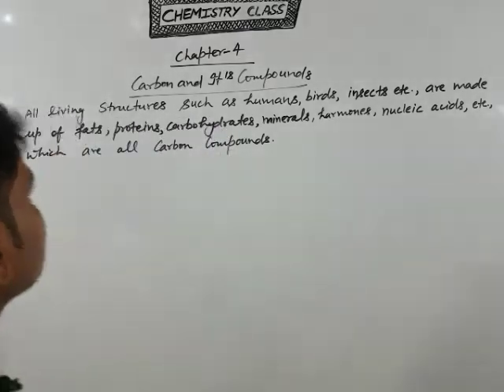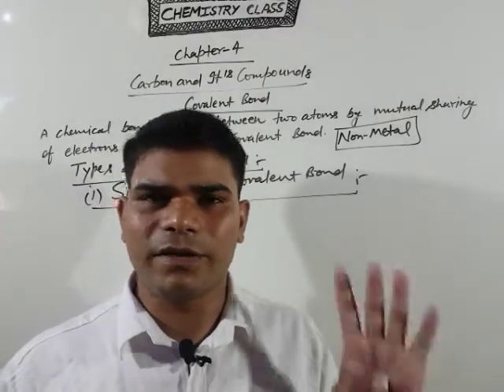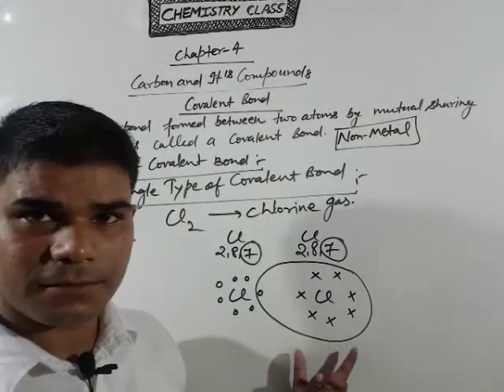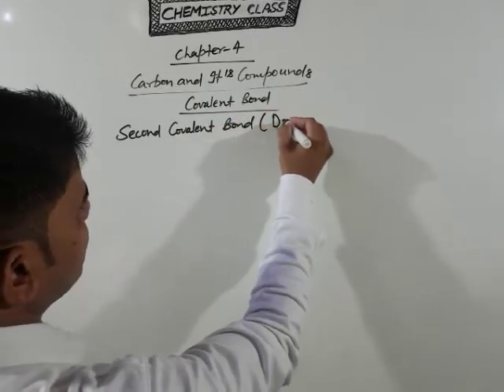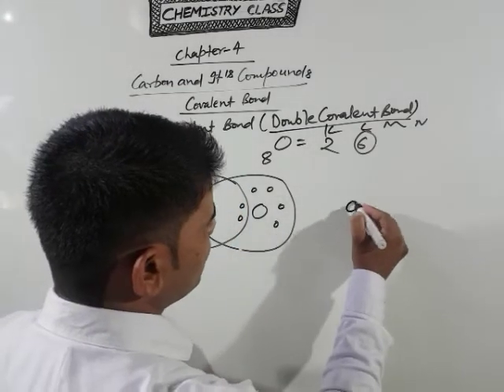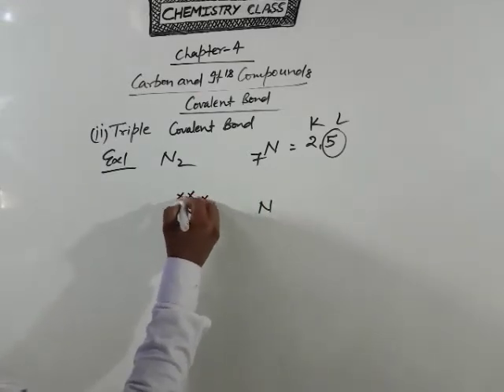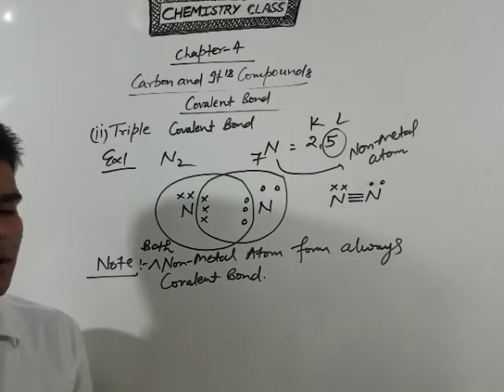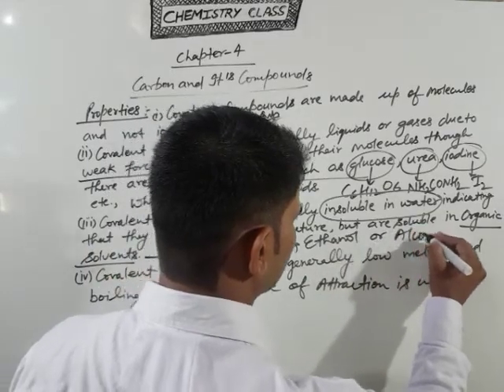Carbon and It's Compounds L1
IIT-JEE/ADV#NEET#CLASS10#DU#AKTU#AMU#|AKM SIR | M.Sc, NIT WARANGAL)
Bonding in Carbon: The Covalent bond, Electron dot structure, Physical properties of organic compounds, Allotropes of Carbon.

Covalent Bond: The atomic number of carbon is 6. Its electronic configuration is 2, 4. It requires, 4 electrons to achieve the inert gas electronic configuration. But carbon cannot form an ionic bond

It could gain four electrons forming C4- cation. But it would be difficult for the nucleus with six protons to hold on to ten electrons.

It could lose four electrons forming C4+ cations. But it requires a large amount of energy to remove four electrons.

Thus, carbon overcomes this problem by sharing of its valence electrons with other carbon atoms or with atoms of other elements.

The bond formed by mutual sharing of electron pairs between two atoms in a molecule is known as Covalent Bond.
Types of Covalent Bond:

Single Covalent Bond: When a single pair of electrons are shared between two atoms in a molecule. For example; F2, Cl2, H2 etc.
Double Covalent Bond: When two pairs of electrons are shared between two atoms in a molecule. For example; O2, CO2 etc.
Triple Covalent Bond: When three pairs of electrons are shared between two atoms in a molecule. For example; N2 etc.
Electron Dot Structure: The electron dot structures provides a picture of bonding in molecules in terms of the shared pairs of electrons and octet rule.

Formation of Hydrogen Molecule
Atomic number of Hydrogen = 1
Number of valence electrons = 1
Formation of CH4 Molecule
Atomic number of Carbon = 6 [2, 4]
Number of valence electrons = 4